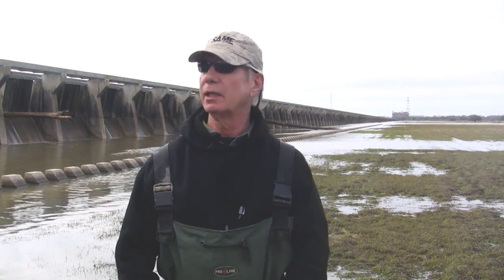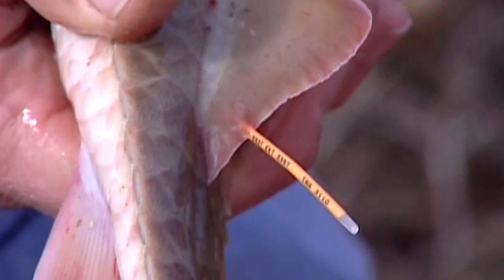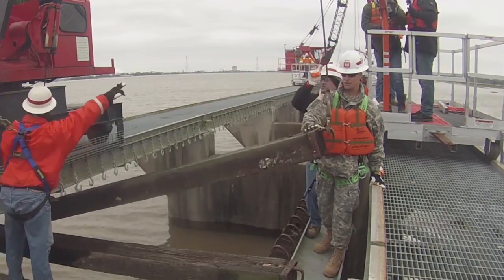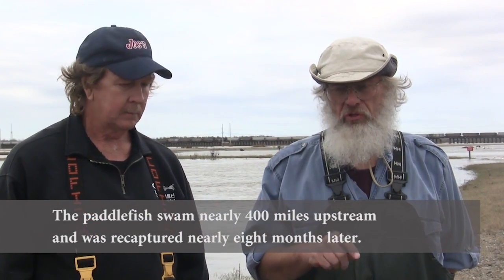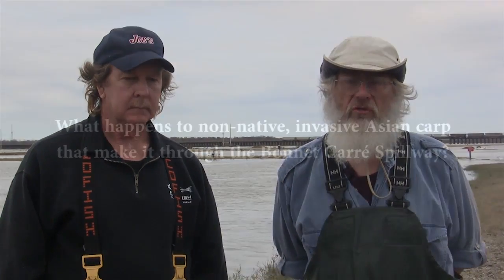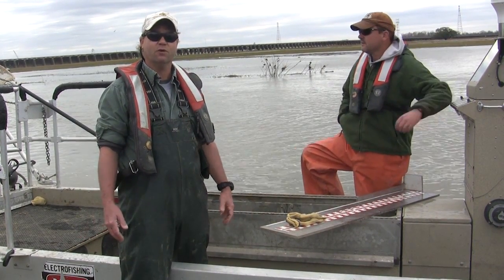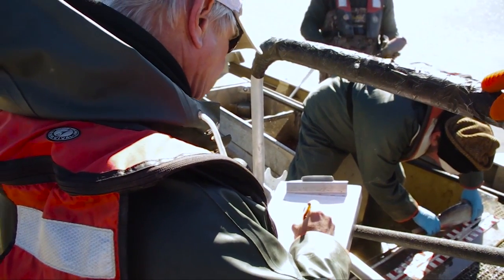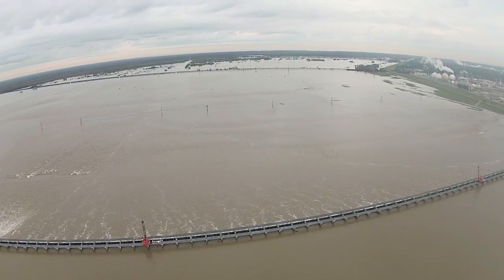Bonnet Carré Sturgeon Entrainment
Fisheries biologists, led by the Environmental Laboratory at the U.S. Army Engineer Research and Development Center and New Orleans District, search for federally endangered Pallid Sturgeon possibly entrained through the Bonnet Carré Spillway near New Orleans. The Bonnet Carré Spillway is the one of the largest freshwater diversions in the world capable of passing 250,000 cfs from the Mississippi River into Lake Pontchartrain. Biologists have rescued Pallid Sturgeon after previous openings in the spring of 2008 and 2011. However, no sturgeon were found downstream of the structure after the recent January 2016 opening likely due to fish occurring in deeper waters away from the structure during colder water temperatures. (Produced by Bruce Reid, Lower Mississippi River Conservation Committee and the Mississippi River Trust)